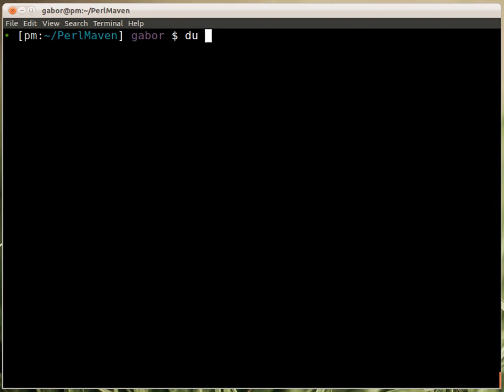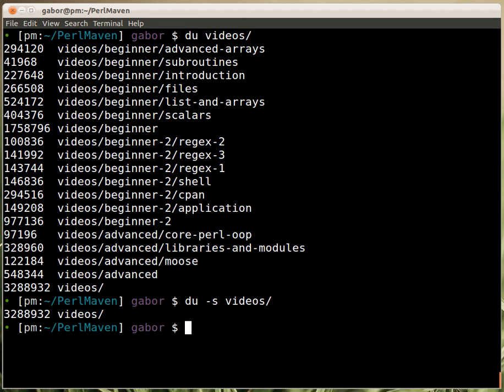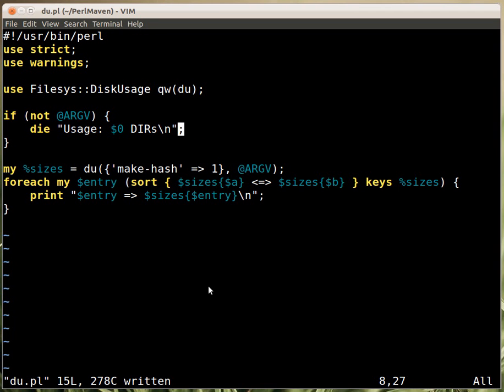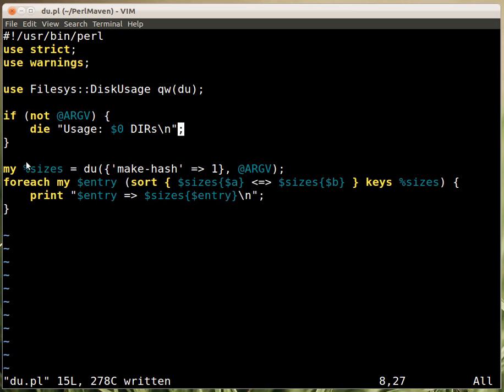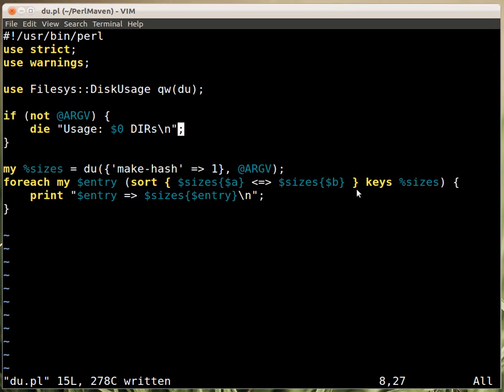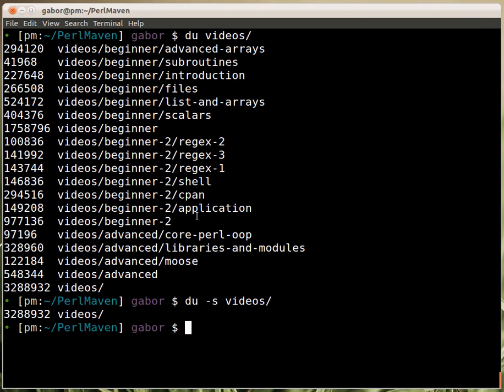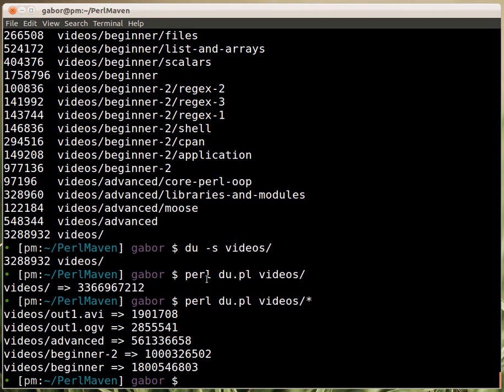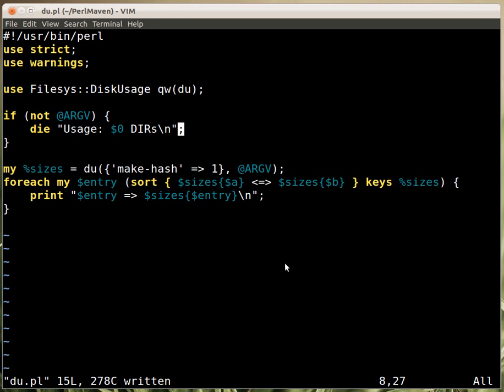Beginner Perl Maven tutorial: 13.4 - disk usage du